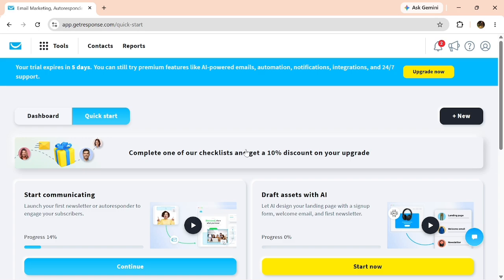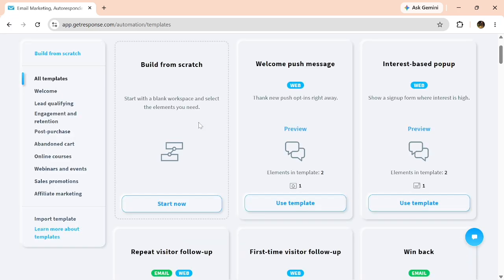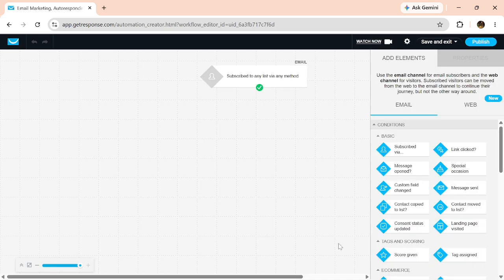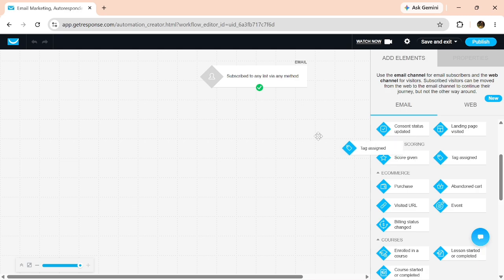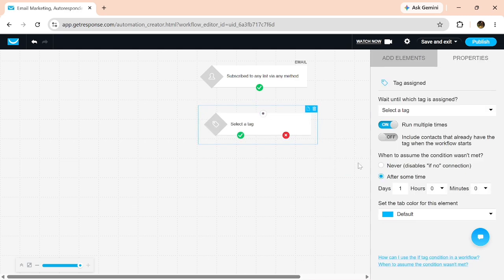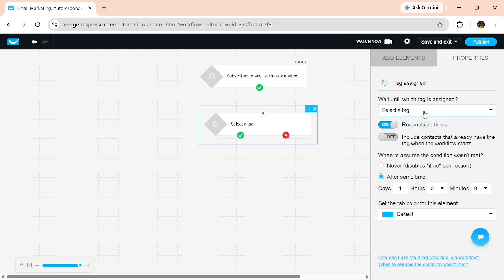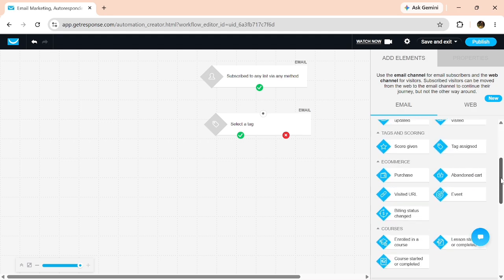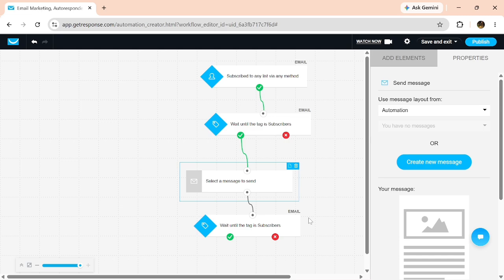How To Add Tags Using Automation In GetResponse in 2 minutes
Using automation and tags helps you organize contacts, create targeted campaigns, and build smarter email marketing workflows.